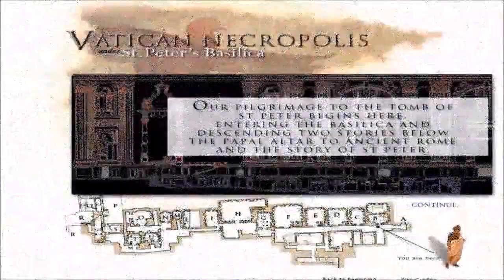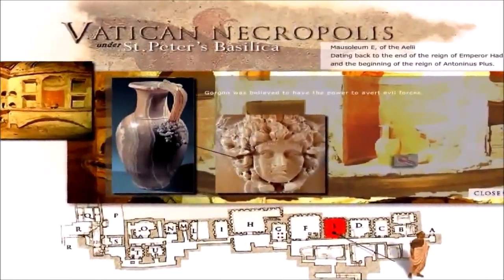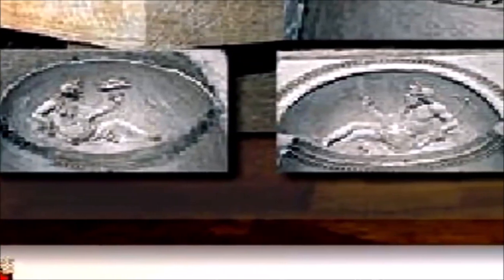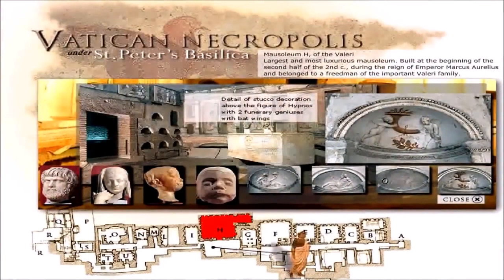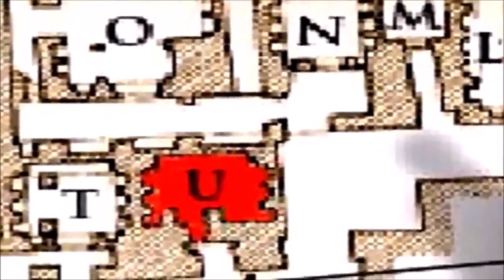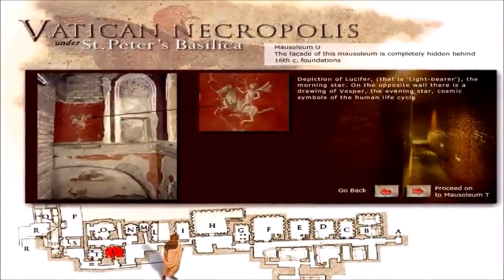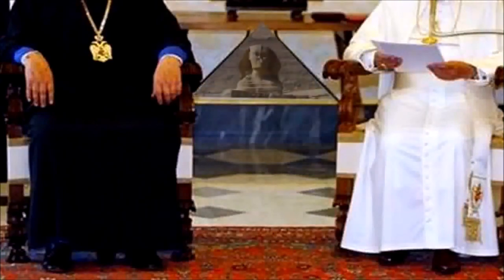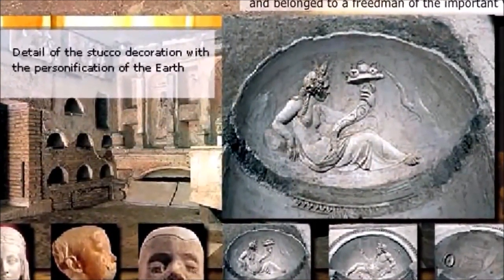Vatican Necropolis Tour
*CHAPTERS*
Chapter 1: Room C: (00:00-1:14)
Chapter 2_Room E: (1:15-4:18)
Chapter 3_Room H: (1:53-4:26)
Chapter 4_Room I: (4:27-5:04)
Chapter 5: *the SHOCK of all SHOCKS* Room U: (5:05-9:13)

-The world's largest infrared telescope, located at the Mount Graham International Observatory, in Arizona, is owned by the Vatican. The name chosen for this device has the acronym:
 *L-U-C-I-F-E-R*

*Translation*
*Large* binocular telescope near infrared  *Utility* with *Camera* and *Integral* *Field* unit for *Extragalactic* *Research*

*3 questions to ponder*
1._WHY does the vatican own a telescope?
2._HOW long did it take the papacy to come up with that particular name and acronym?
3._WHO or WHAT exactly are the 'dark priests' of Rome looking for?

*Ella Passan Men Bisha*
*deliver us from the evil one*

the truth about the vatican
vatican
necropolis
tour